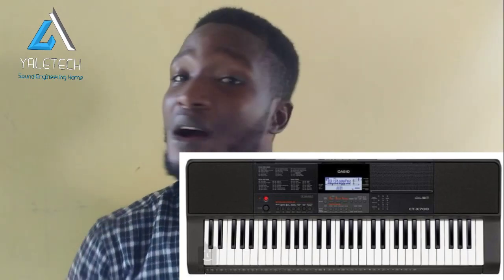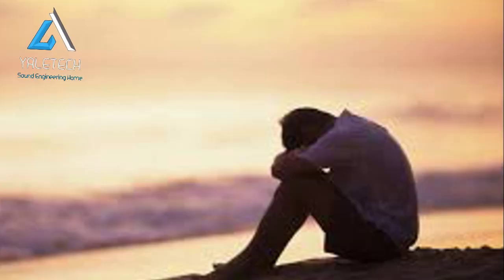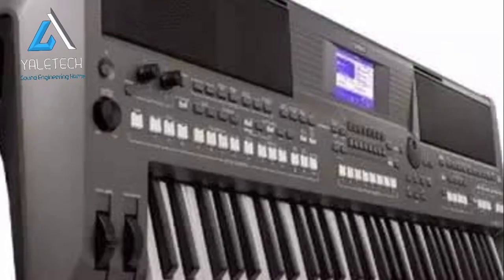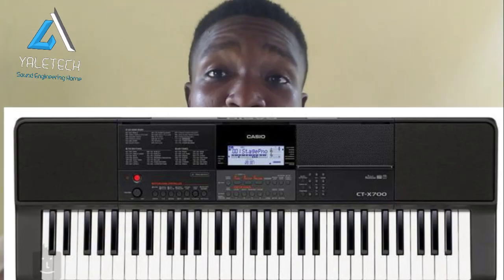Beginner's piano master class promo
Below is the link to purchase the piano course ;

Or

Selar.co/m/Yaletech